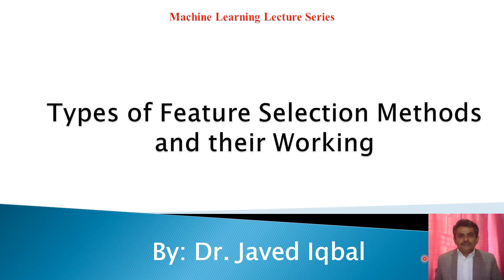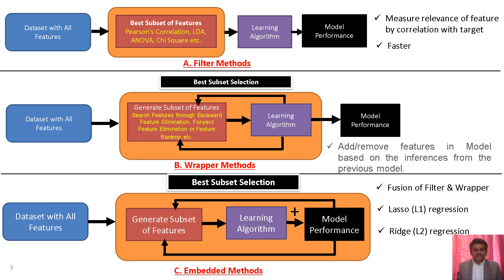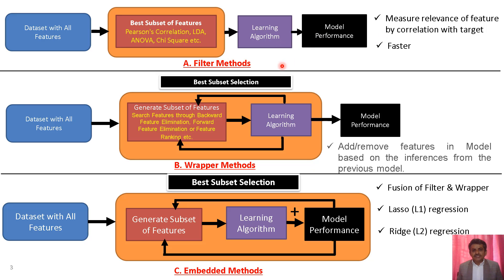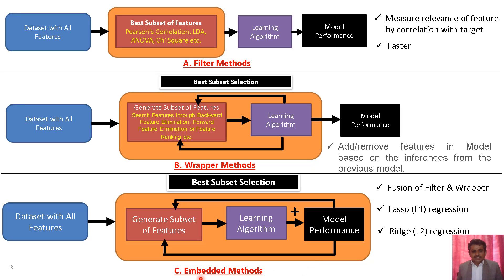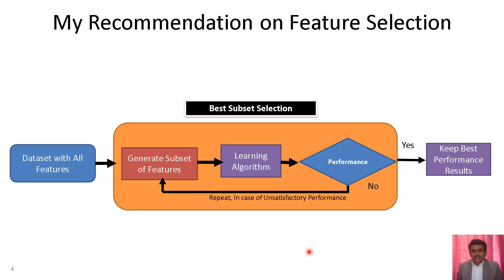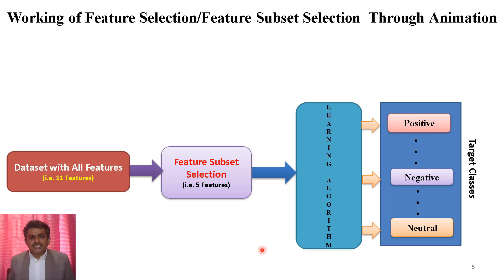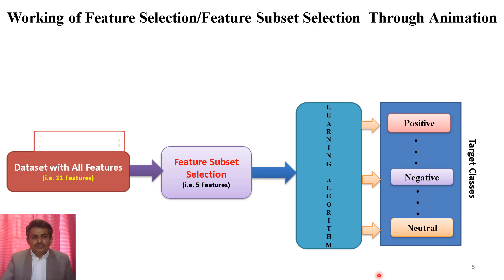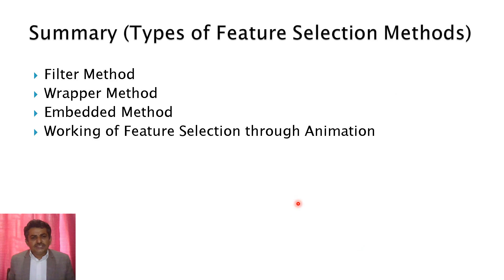Types of Feature Selection Methods & their Working || Overview of Filter, Wrapper & Embedded Methods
This video provides an overview of different types of Feature Selection methods in Machine Learning. Three types of methods are; Filter, Wrapper and Embedded.  These methods are used to select a subset of features from the original feature set. Ultimate objective is to reduce the computational complexity and increase the overall performance of learning model through a subset of features.

Below are the various playlists of my YouTube Channel on ML, Big Data and others.